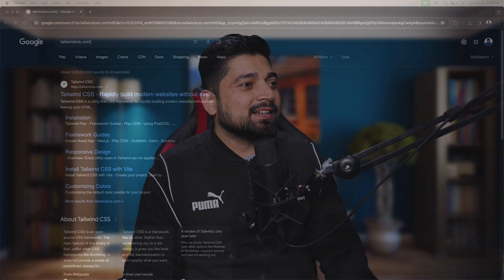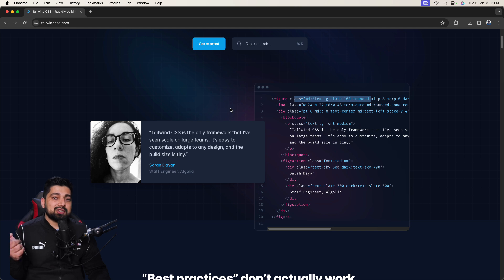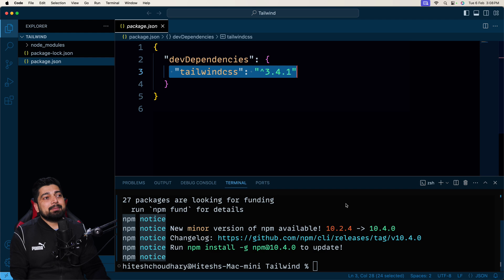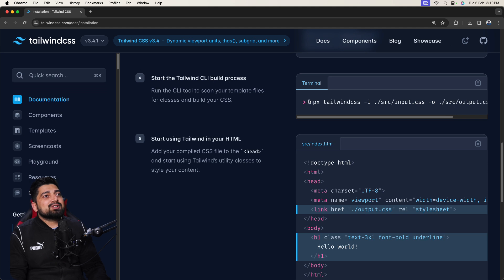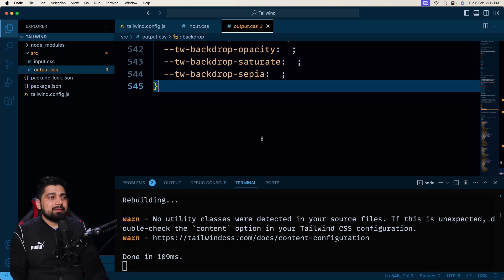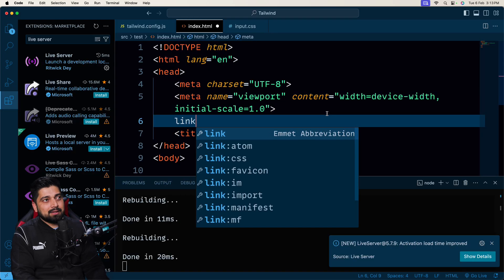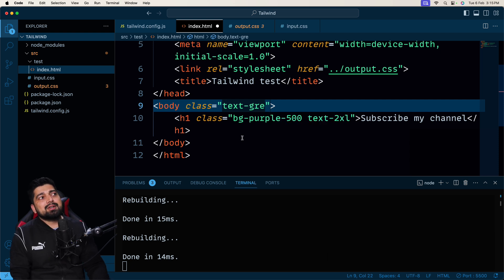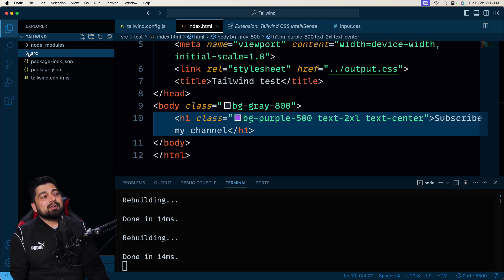Tailwind series launch